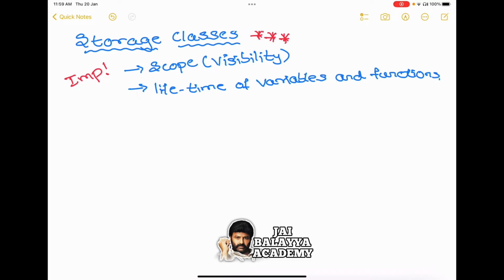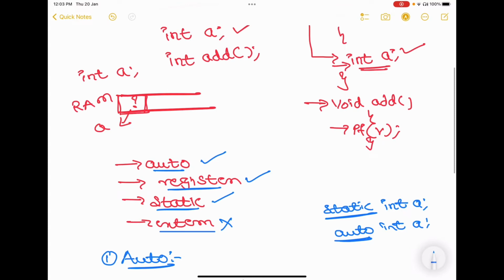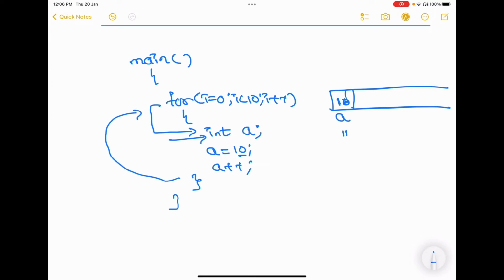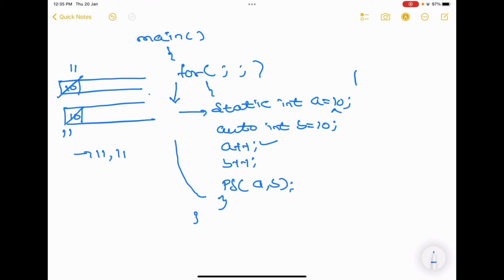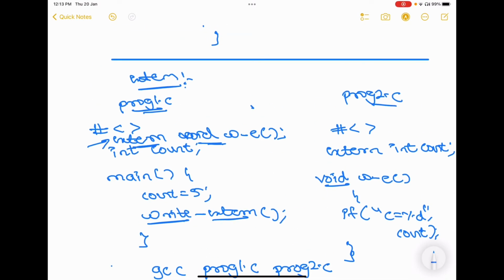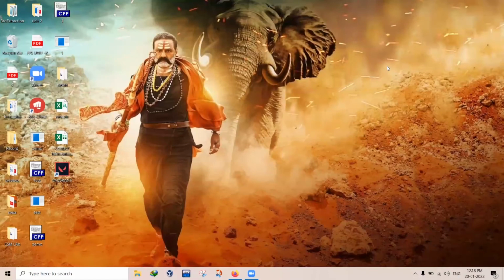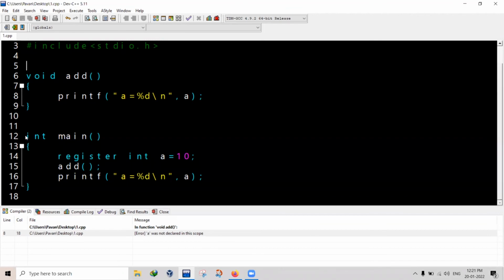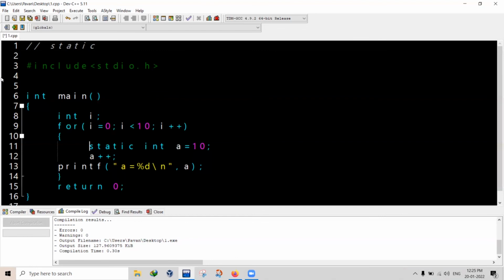JNTUH PPS : CLASS 24 STORAGE CLASSES IN C